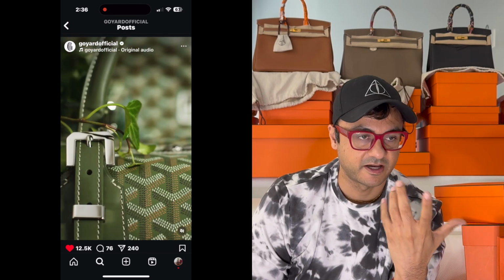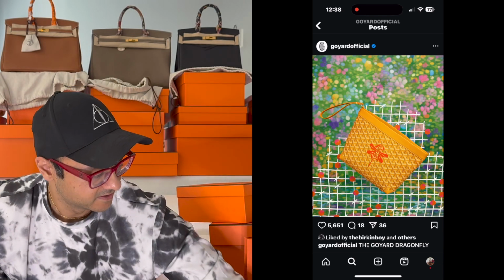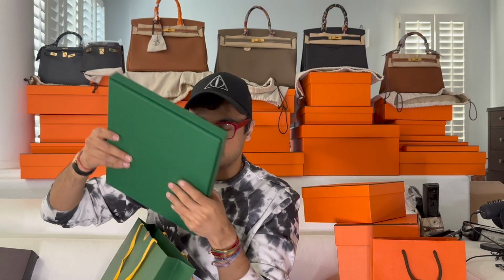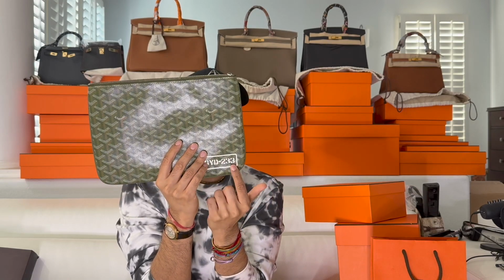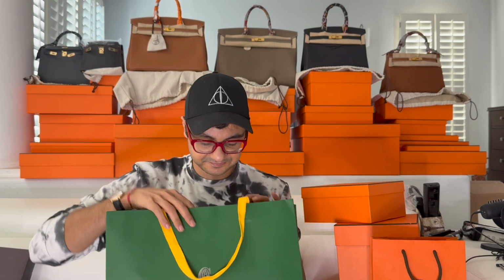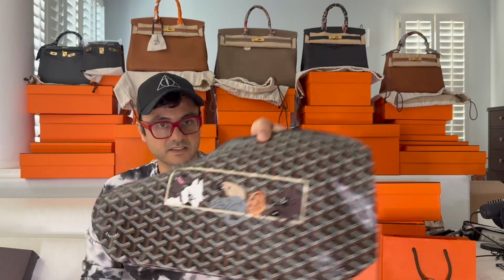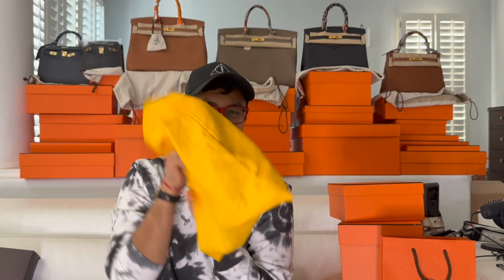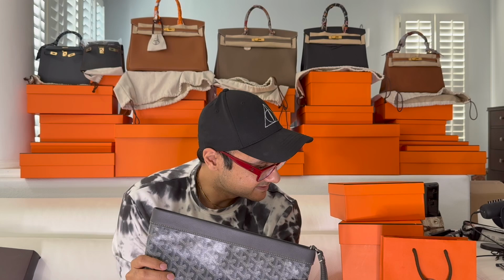Goyard Paris Haul Accidental Double & Lost Item - Unboxing + Updates - Goyard Grabbing & Gabbing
Hi Shopaholics!
My Goyard Paris Shopping Haul Mar 2025
Quick one
Accidental Lost one and bough two of the same one!
Shopaholic at it again!

If you didn't like it, share with your enemies! .

★ 🐉  TIMESTAMPS 🐉 ★